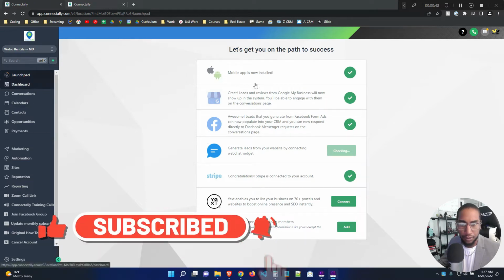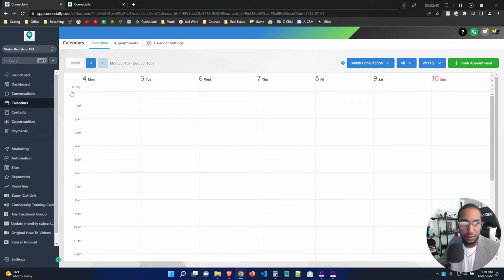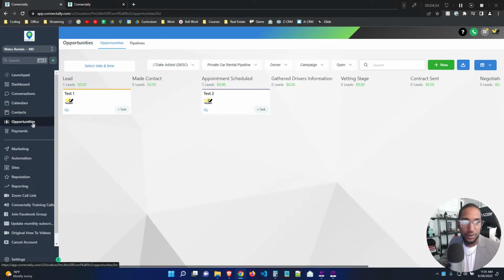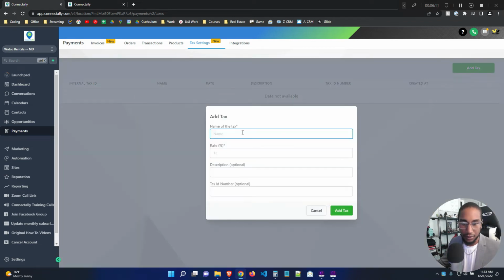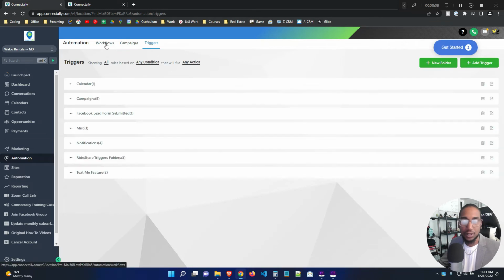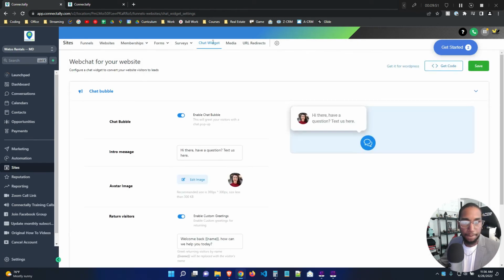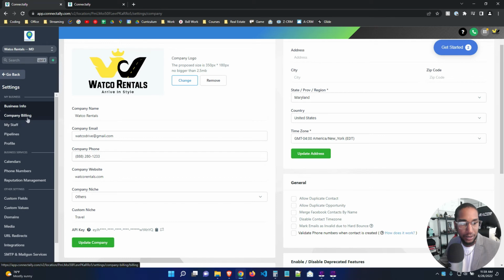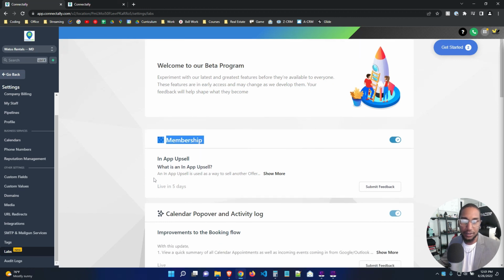How To Use Connectally overview (gohighlevel)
In this video, I go over how to use connectally and what each module is used for. Once you have a better understanding of the software you will be able to eliminate some human error & automate some repetitive steps using automation (workflows). Connectally has been my go-to for sales funnels, Email & SMS marketing, heavy on automation and workflows. I even created my own version of linktree using a funnel page and linked it to my DIY  business card with an NFC Chip. I have a lot more videos coming soon regarding all things tech and how you can use it in your business!